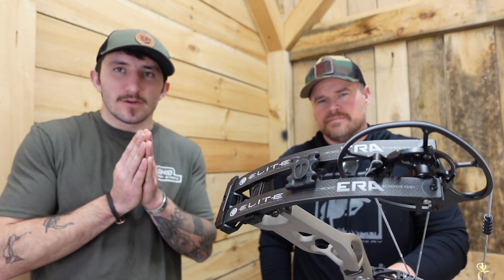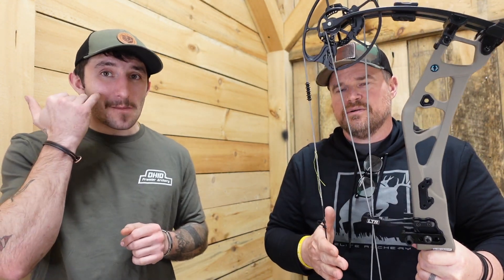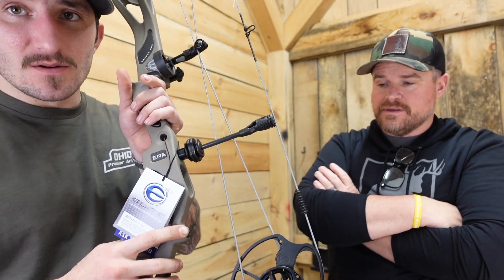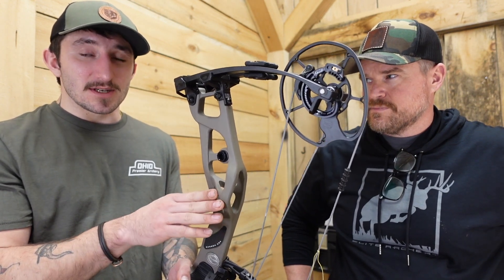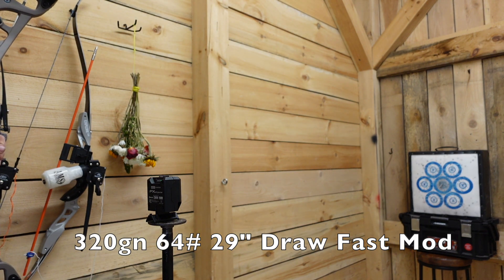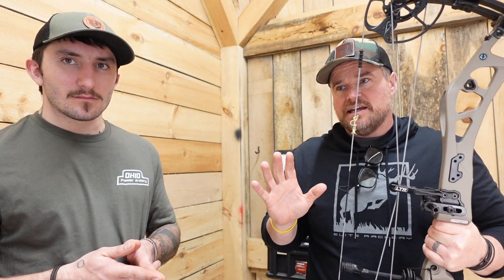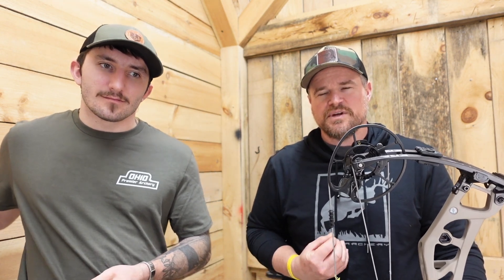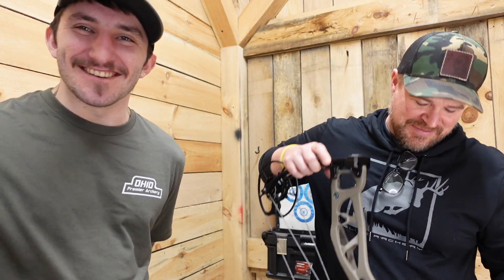Elite Carbon ERA Review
Here's our first looks at the Elite Carbon Era 2023 bow.  So this video was shot well before posting it and since then we've been able to shoot it a lot more.  Wow.  What a bow. Exceeded almost all expectations.